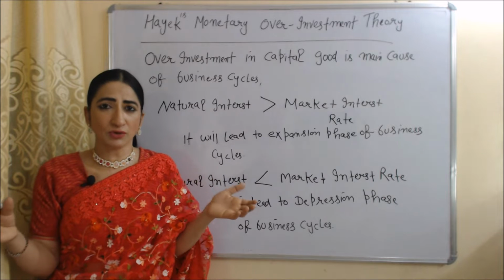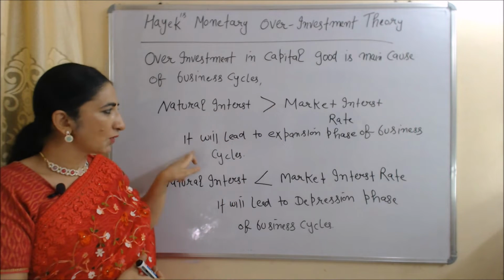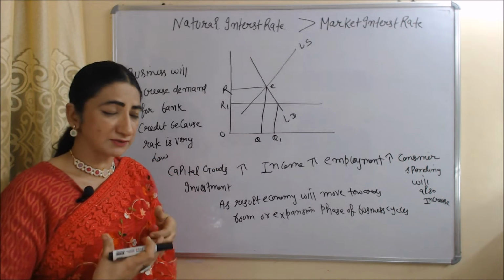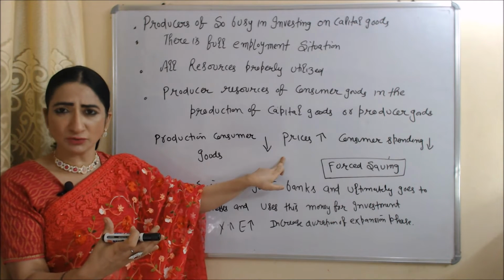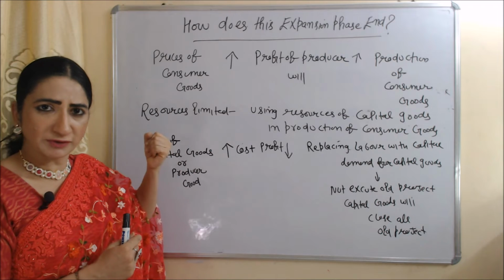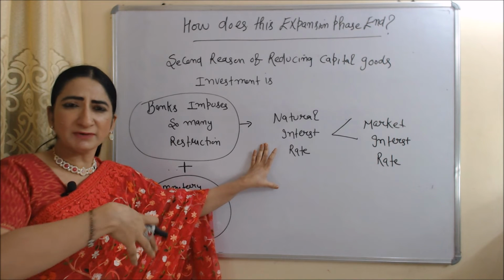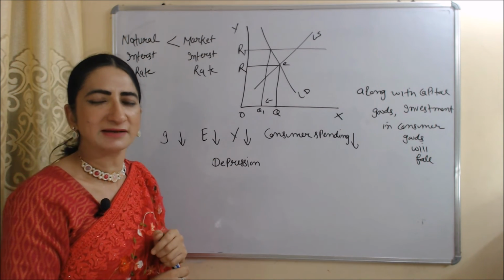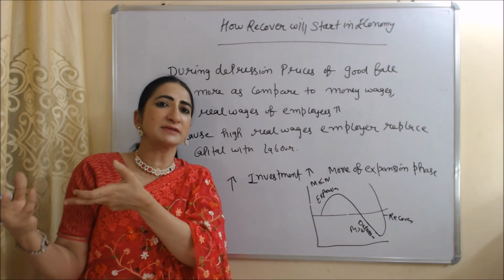Hayek's Monetary Over-Investment Theory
This video describes about Hayek's Monetary Over-Investment Theory